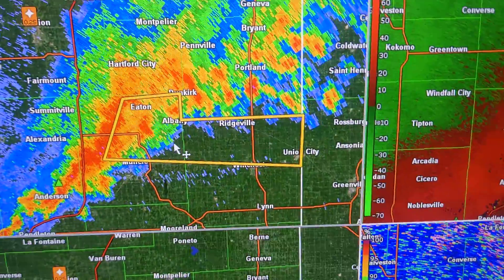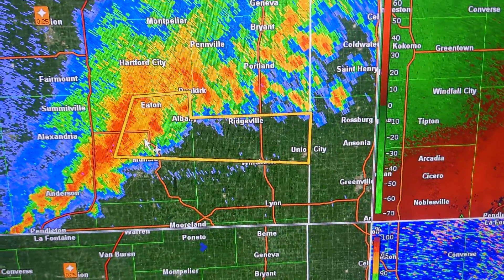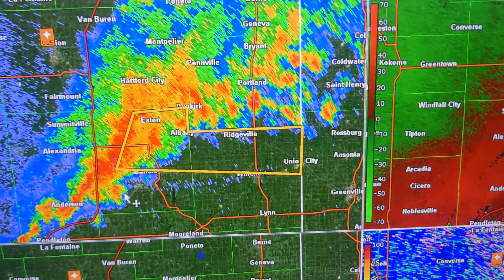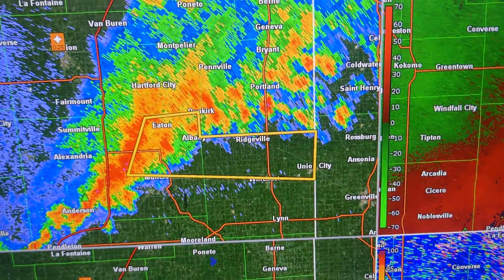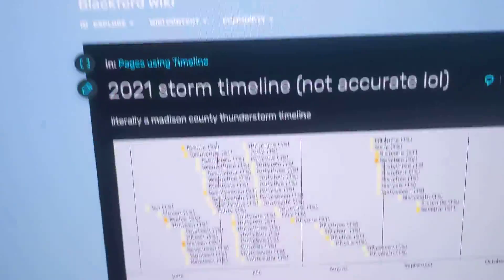EAS 728 - Severe Thunderstorm Warning